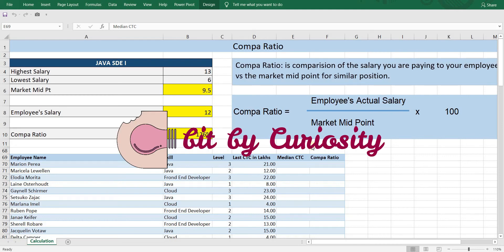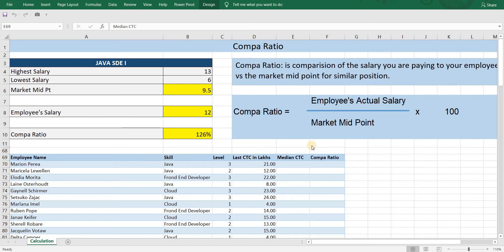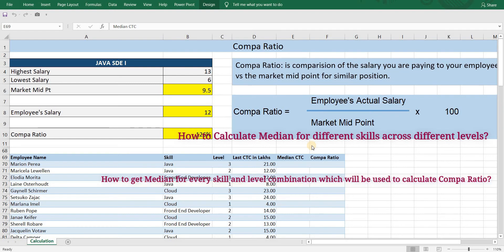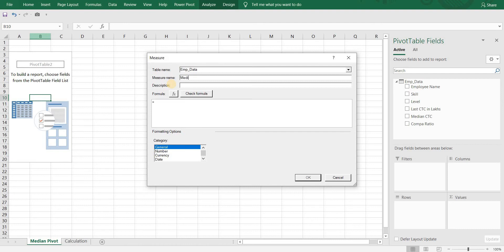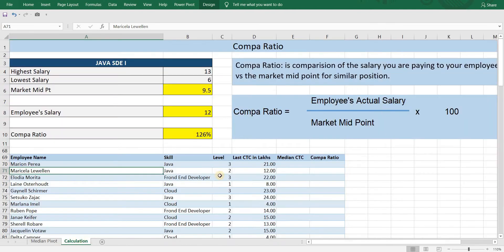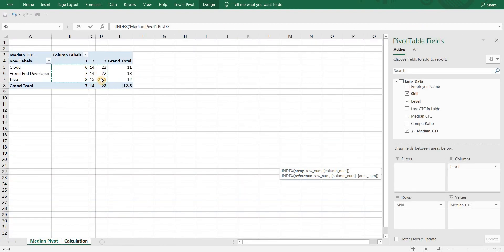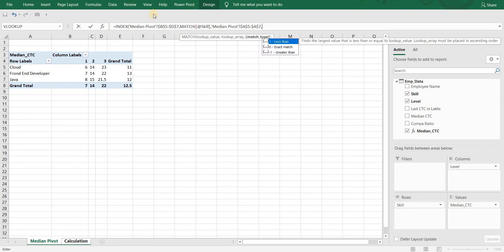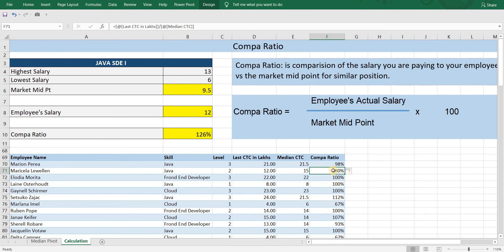What is Compa Ratio, How to calculate compa ratio in excel for employee data PART 2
This video covers a detailed and complex example of calculating compa Ratio.